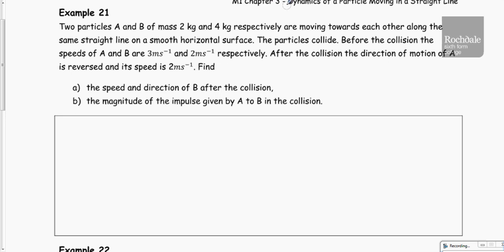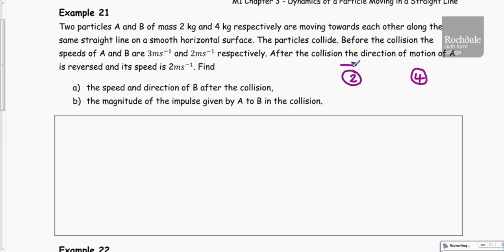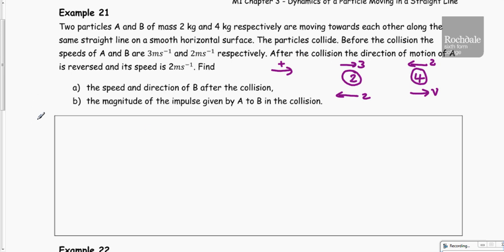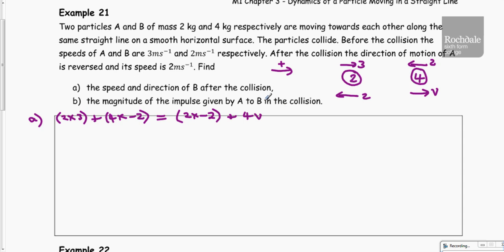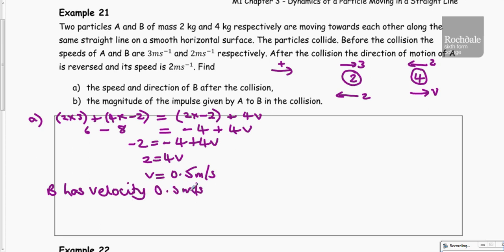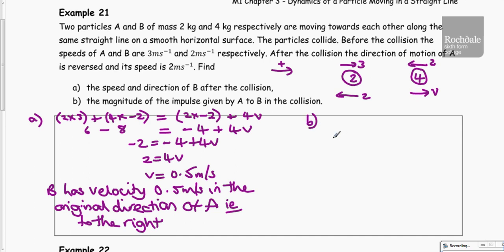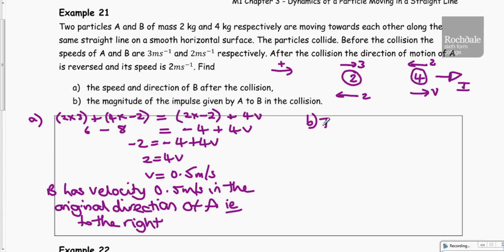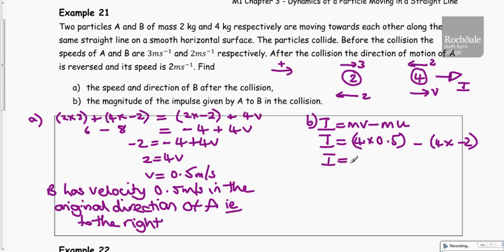M1 Dynamics Example 21